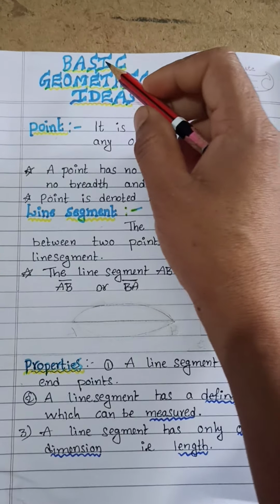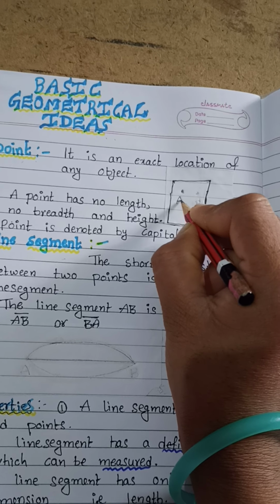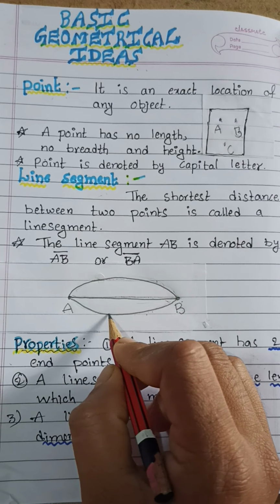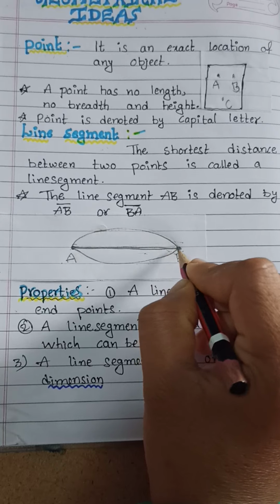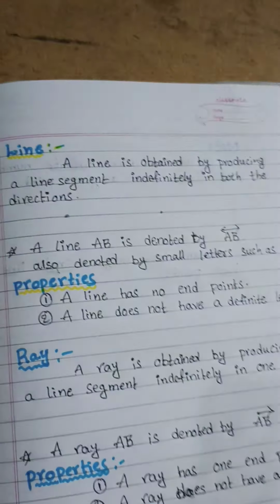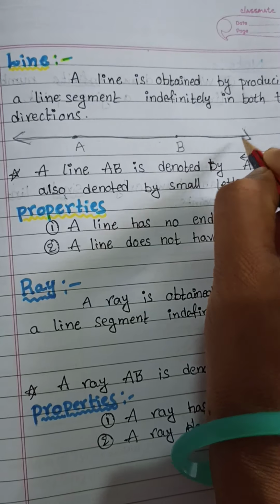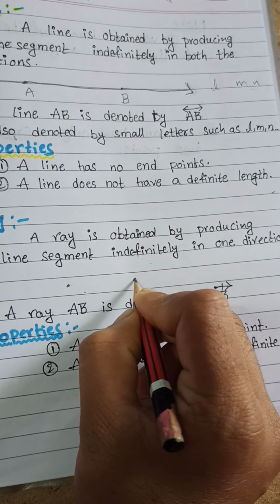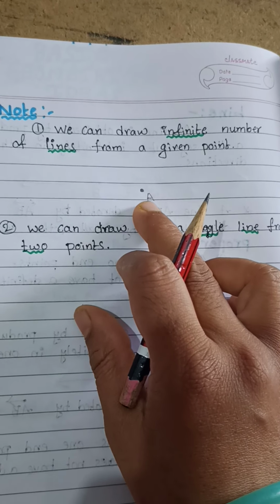Basic geometrical ideas(point,line segment,line and ray)